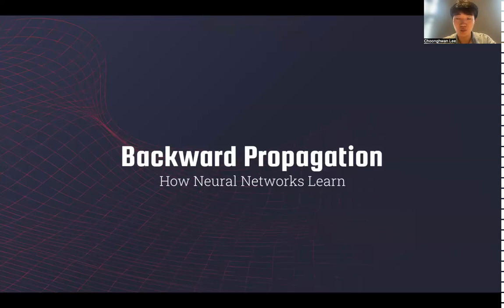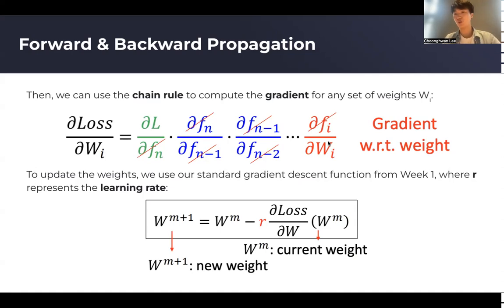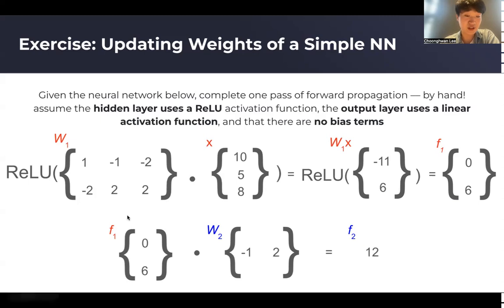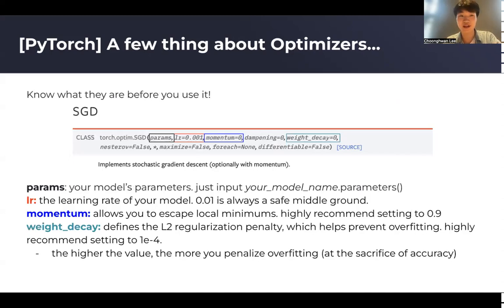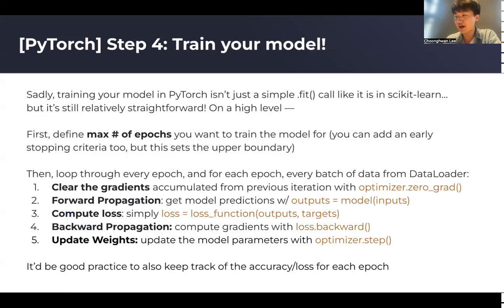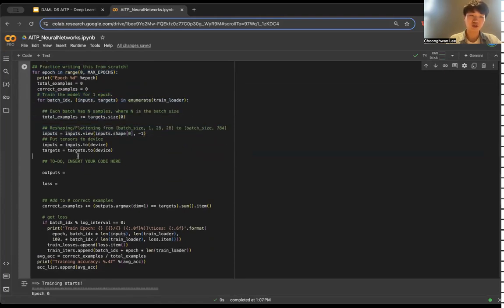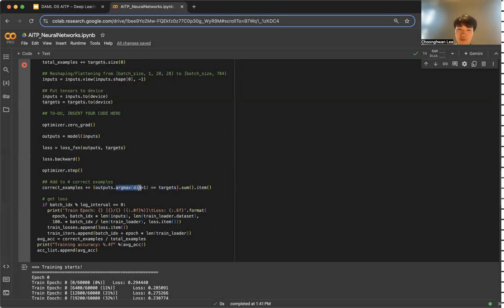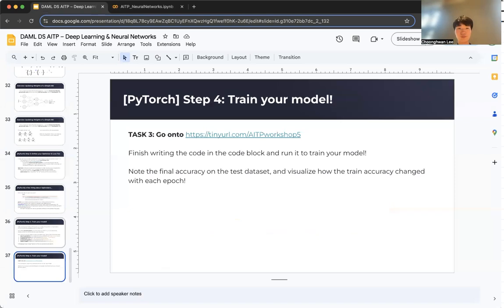[AITP Week 3] Neural Networks 4: Back Propagation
In this video, we go over back propagation, or how neural networks learn